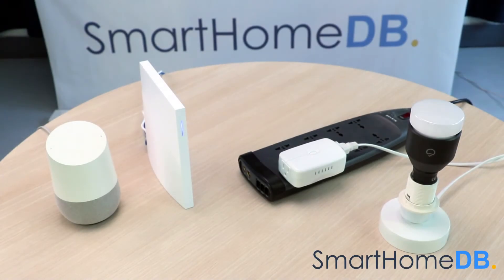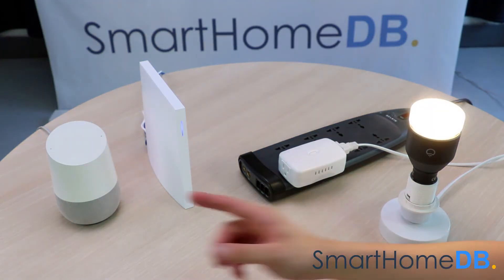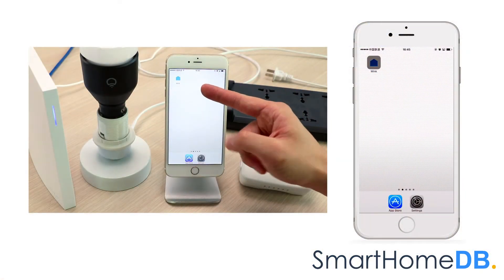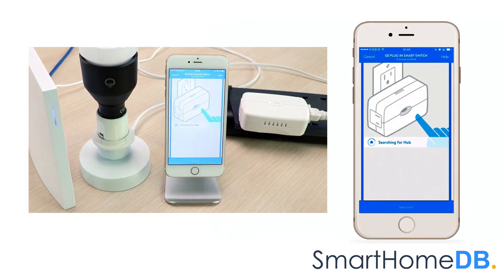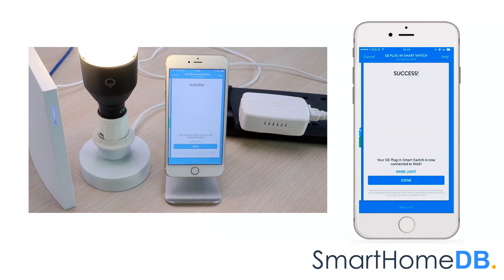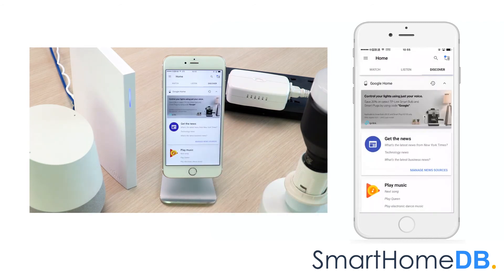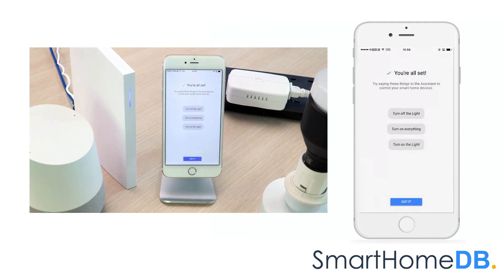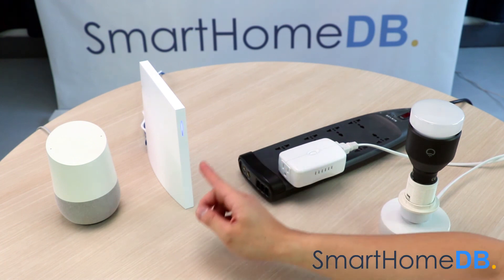HOW-TO: Pair and Connect your Google Home with a GE Smart Switch via a Wink Hub 2